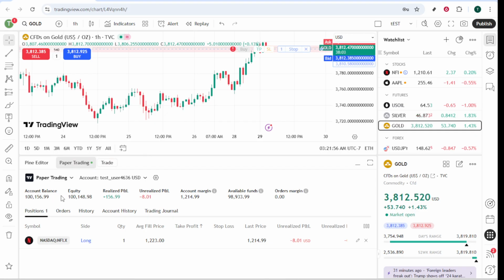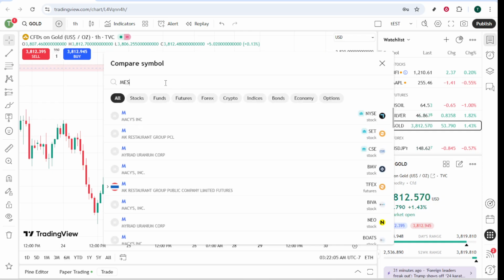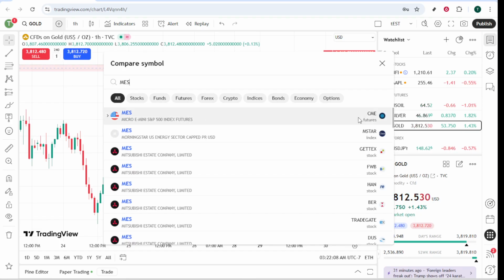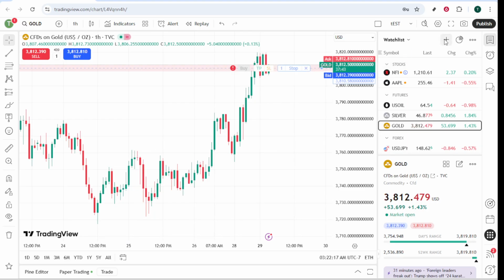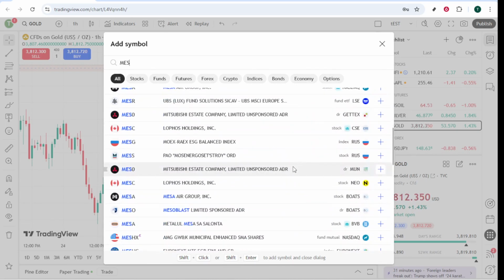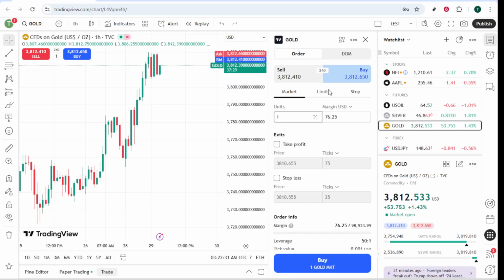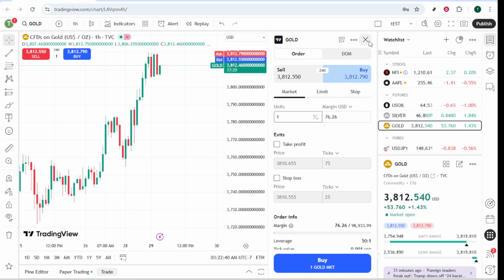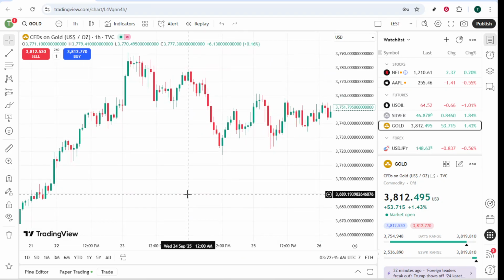How to Trade Futures Directly on TradingView [2025 Guide]